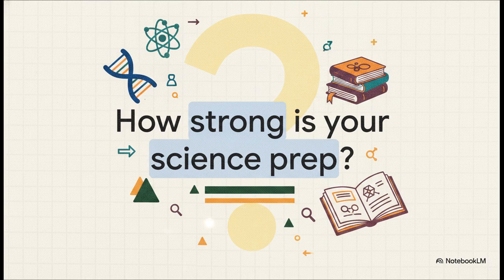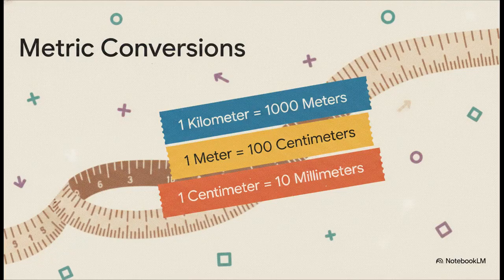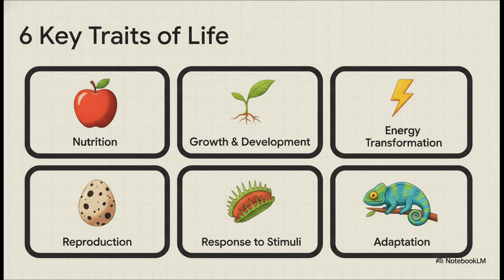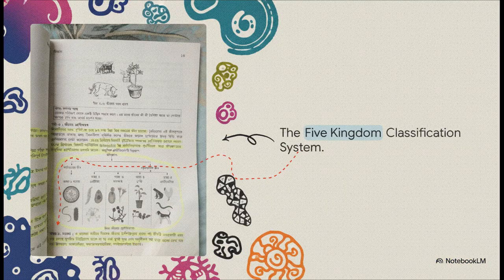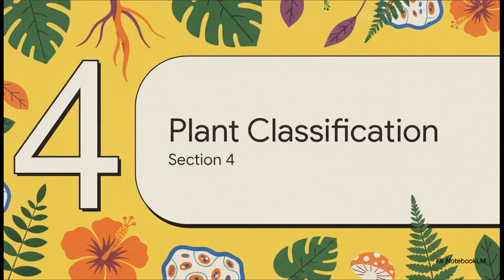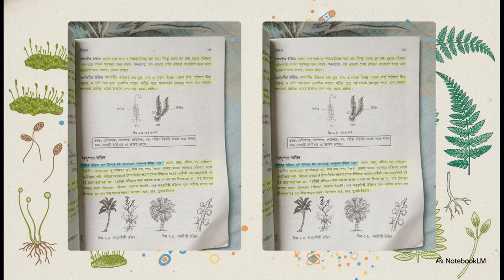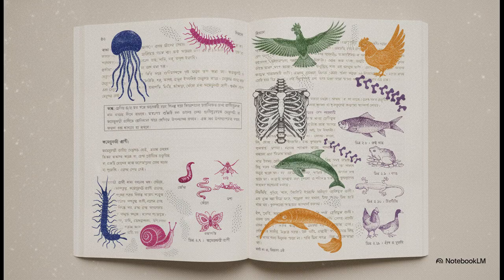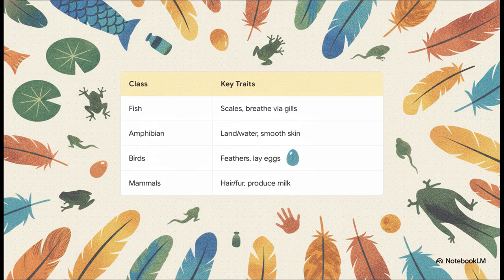science chapter 2 animated recorded class for cadet college admission test 2027 for English verson